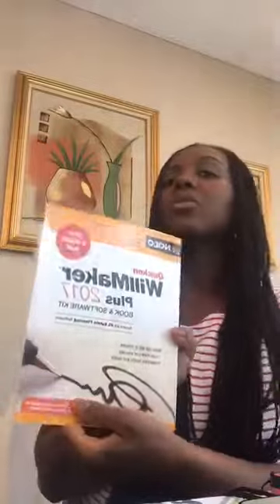Wills - Finance Friday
WillMaker Plus 2017